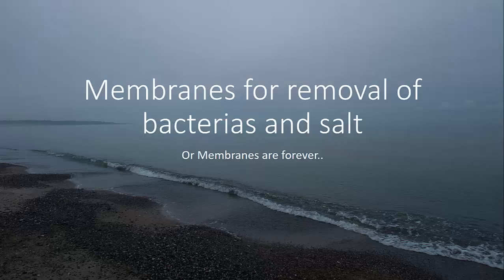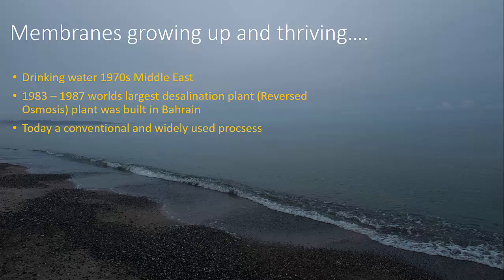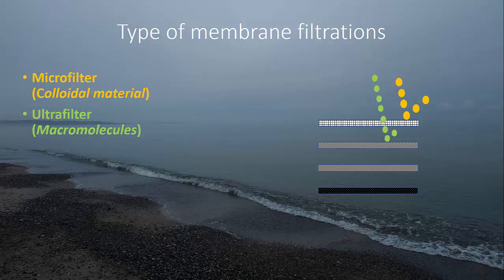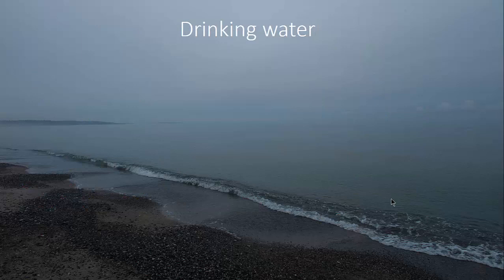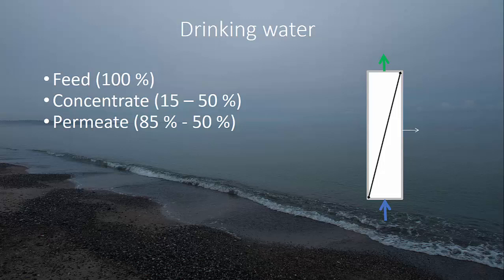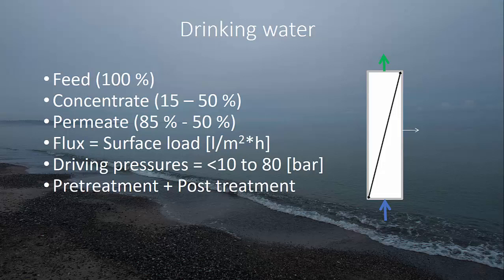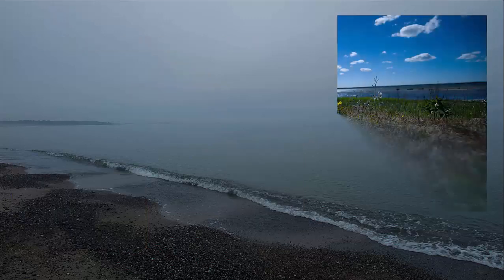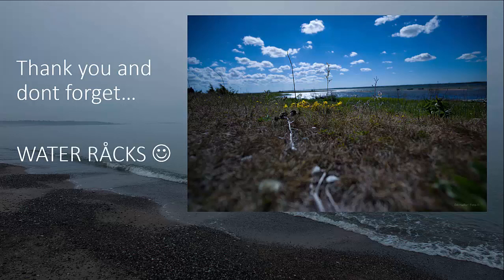Ultrafiltration, nanofiltration, reversed osmosis and MBR Water treatment with membranes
Important for membrane processes in water production and sewage water treatment.